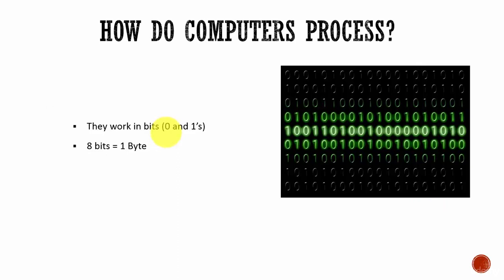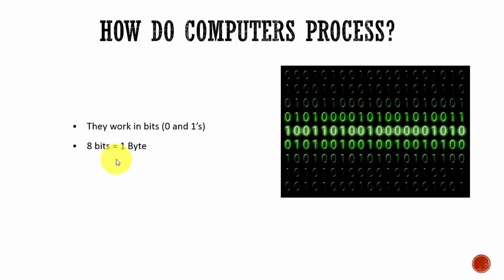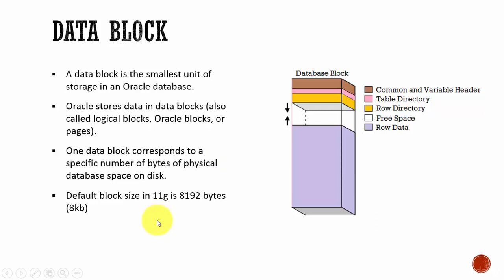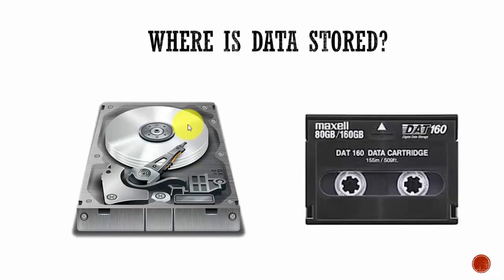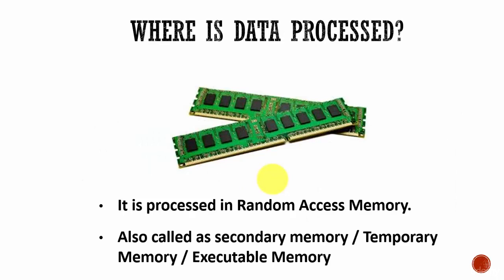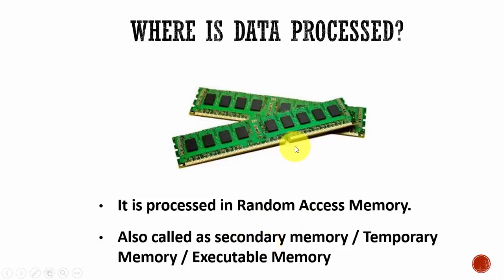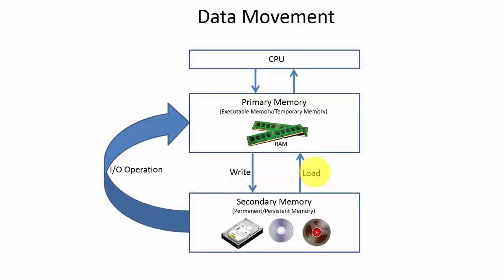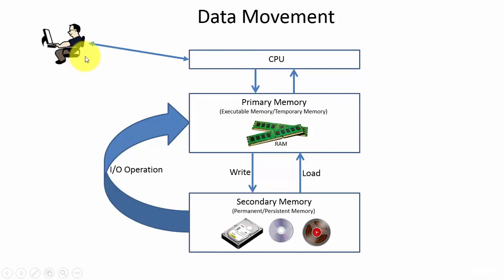006 Oracle DBA Complete Tutorial Database ABCS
This video discusses Data Blocks, Data Processed, Data Movement and I/O Operation.